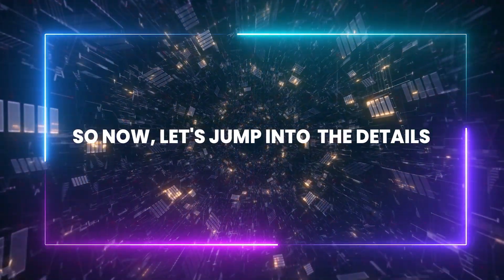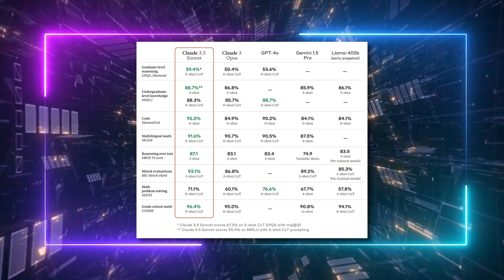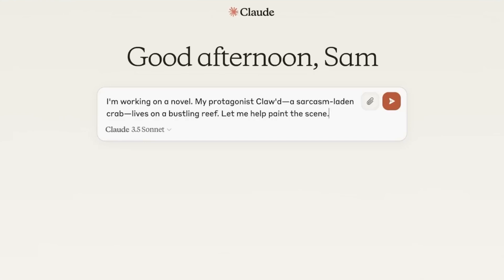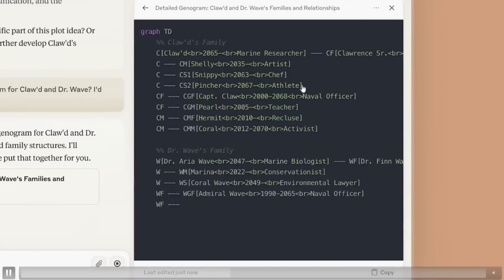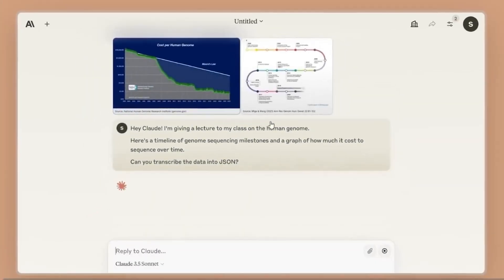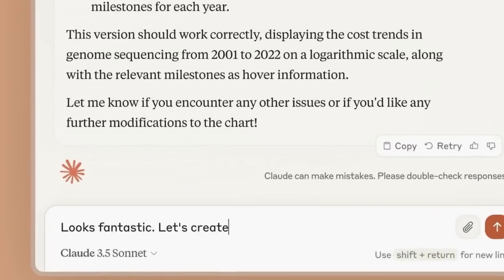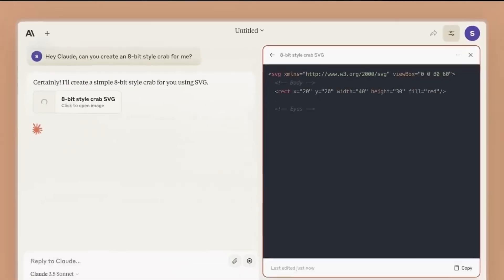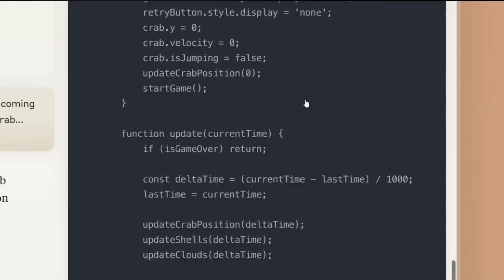Anthropic's NEW Claude AI DOMINATES ChatGPT 4o!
In today's AI news and AI tools, we'll discuss the recent impressive release by Anthropic, the new Claude AI model, Claude 3 Sonnet (3.5), which outperforms ChatGPT 3o in various AI benchmarks.
Claude 3 Sonnet (3.5) is now leading the pack with its robust capabilities in benchmarks like MMLU and the GSM8K, showcasing a 5.9% improvement in GPQA reasoning over its competitor, ChatGPT 4o.

Claude 3 Sonnet (3.5) excels in a variety of tasks, from coding to complex reasoning in multi-step problems.
It has shown remarkable proficiency in agentic coding, outperforming Claude 3 Opus  and ChatGPT 4o with a success rate of 64% in an internal evaluation, which tests a model's ability to handle real-world coding scenarios without prior exposure to the test environment.
Claude 3 Sonnet (3.5) also introduces innovative features like real-time transparent text generation and an Artifacts system that enhances user interaction by allowing real-time edits and additions to the content generated.

These advancements are indicative of Anthropic's commitment to pushing the boundaries of what AI can achieve in terms of intelligence, speed, and cost-efficiency.

UTILITIES

SUPPORT US

Check Our latest AI content:

GPT 4o vs Claude 3 Opus TESTED: Everything You MUST Know!

OpenAI In Trouble Again: Leaker Exposes AGI's Arrival, Microsoft's Gambit And More!

Copyright Questions